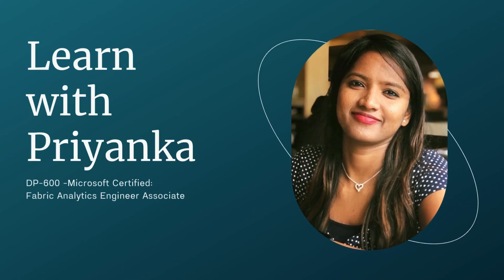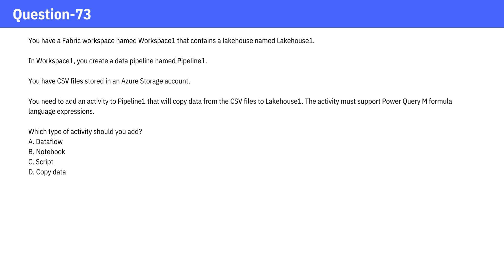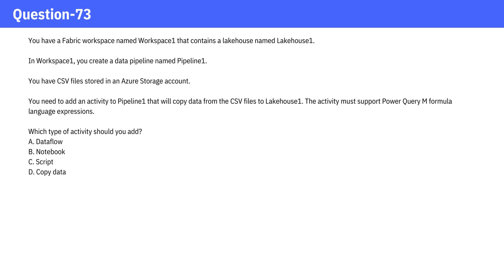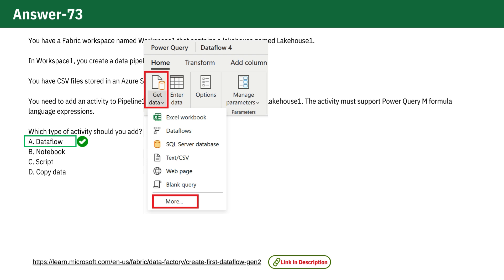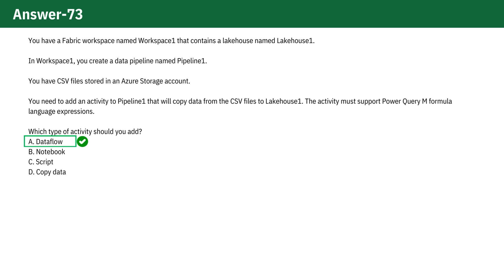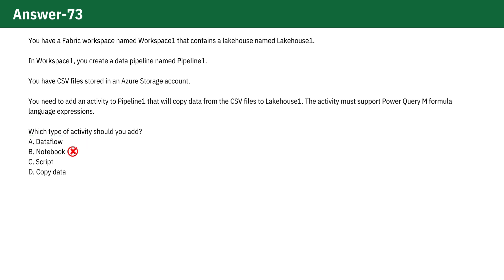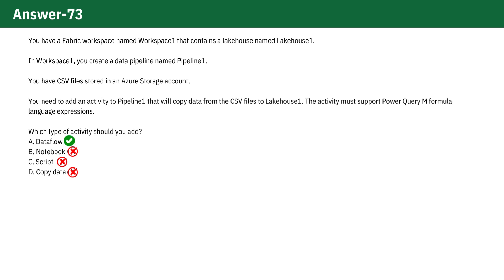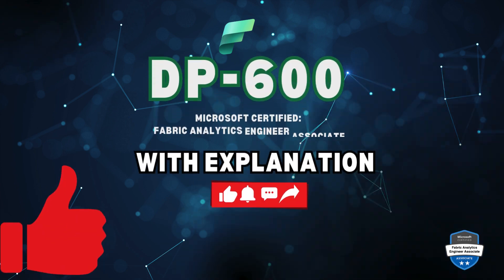DP-600 | Microsoft Fabric Analytics Engineer Associate Exam | Question-73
This video covers the Case Study for the DP-600 exam with a detailed explanation, ensuring you can pass your exam with ease. It provides comprehensive explanations for why each answer is correct, helping you succeed in the DP-600 Microsoft Fabric Analytics Engineer Associate exam. The main focus is on the strategy for identifying key words in the questions, understanding the underlying concepts, and answering them effectively.

Question 73

Quickstart: Create your first dataflow to get and transform data